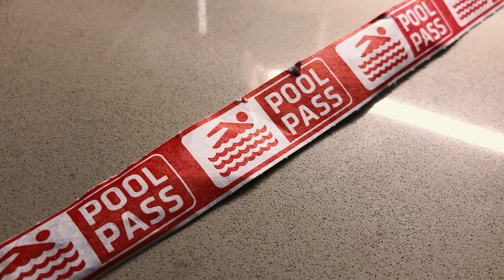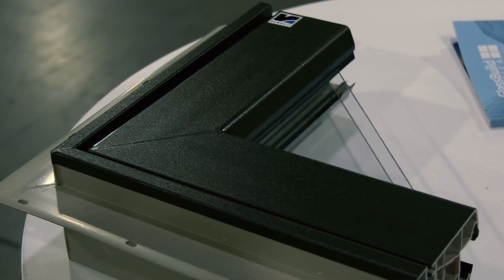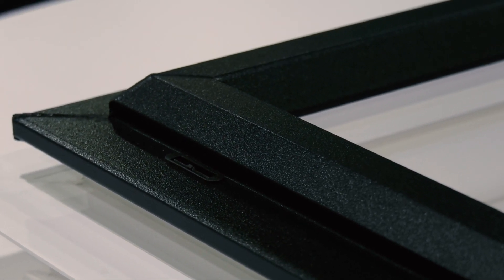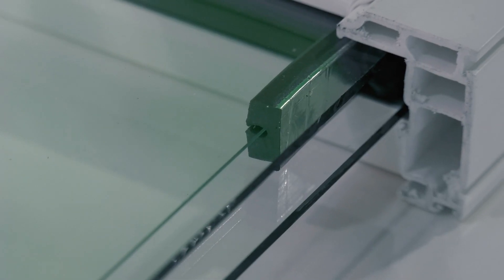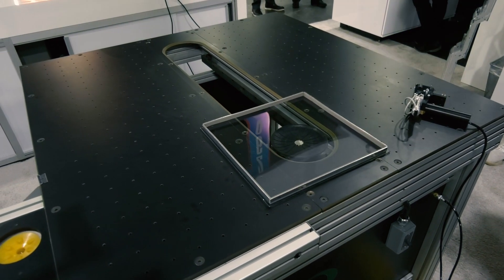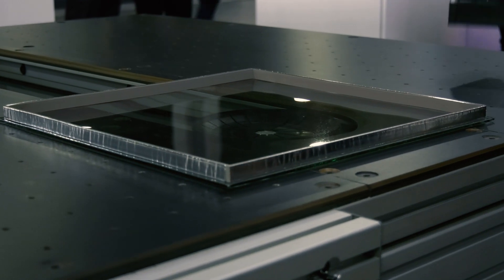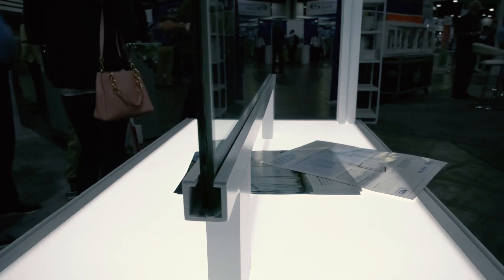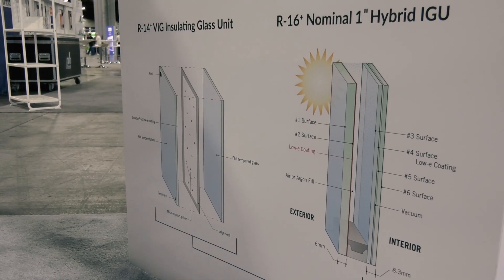Day One: Back to GlassBuild America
After missing 2020 due to the COVID pandemic, GlassBuild America is back in Atlanta. The show is a bit smaller compared to previous years, but exhibitors are still excited and optimistic to be here. Several companies are featuring new products designed to help customers meet a number of design, performance and production trends.